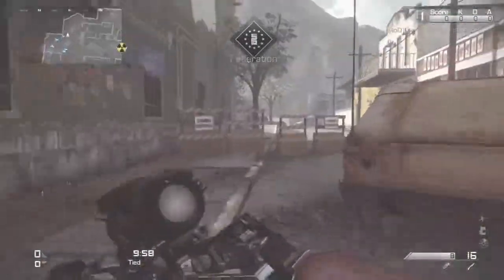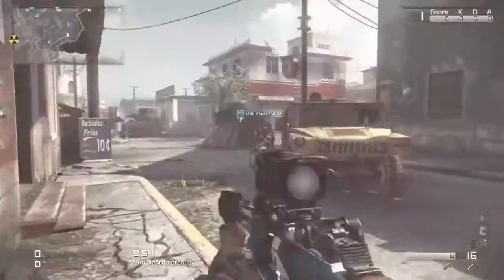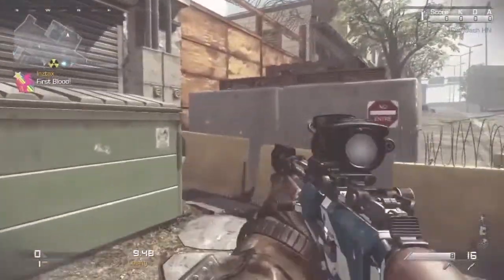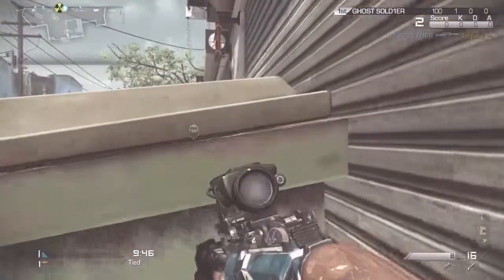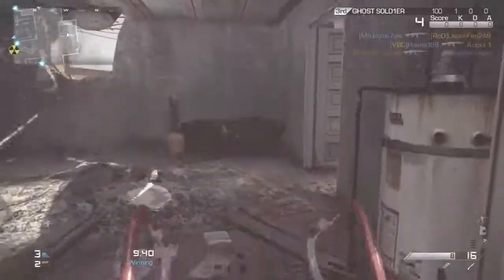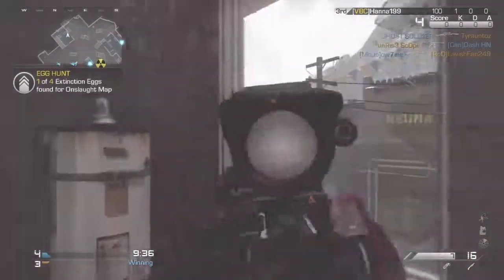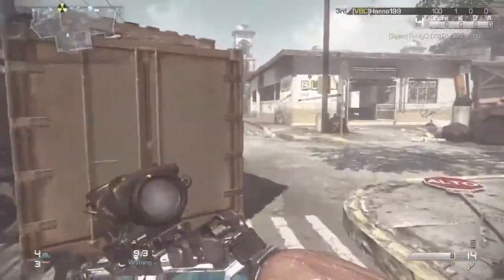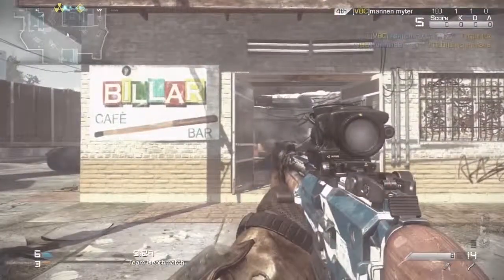Call Of Duty Ghost DLC Onslaught Containment Easter Egg Part 1 of 4